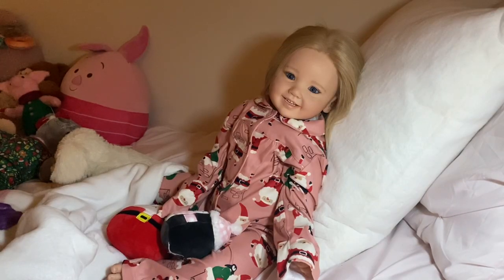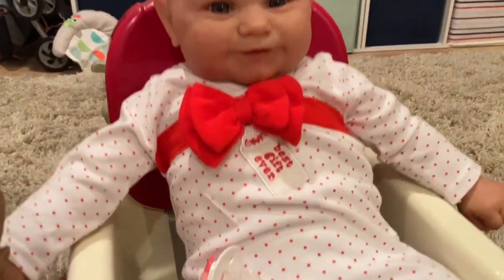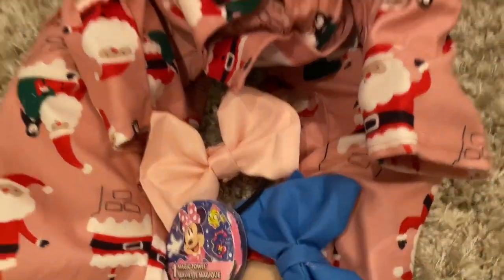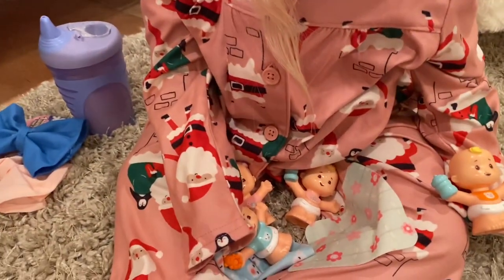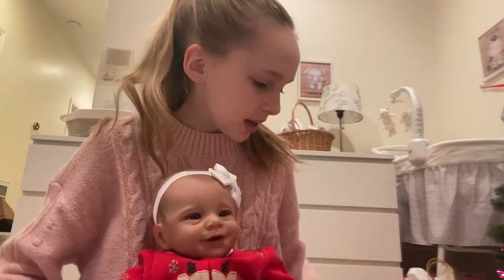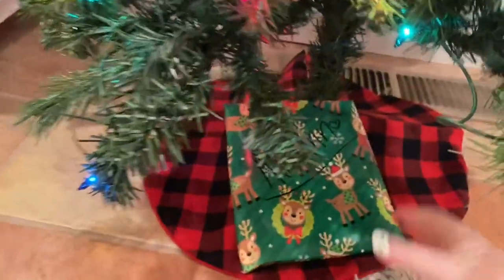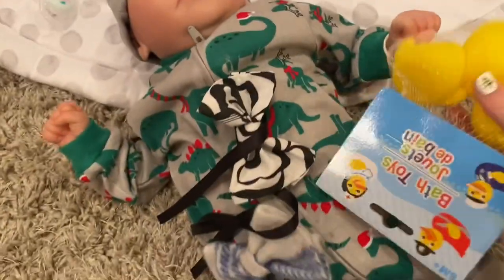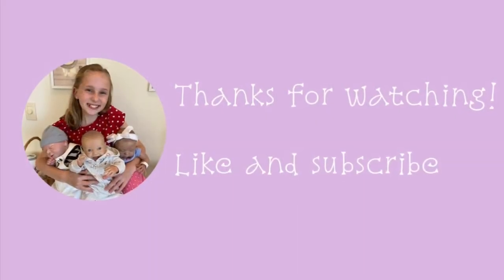Reborn Christmas morning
Merry Christmas from my nursery to yours! 🎄🎁☃️

Hi I’m Ireland! I’m 12 years old and I love Reborns!
This channel has reborn role play videos, box openings and shop with me videos.

Reborns are hand painted dolls made by artists. They are one of a kind and take many hours of painting to achieve a super realistic doll that looks just like a baby! The dolls in these videos are just dolls, they are not real. Reborn role play videos are meant for entertainment and to spark imagination and inspire creative play.

Title: Jingle Bells (Instrumental) by Jingle Punks
Genre and Mood: Holiday + Inspirational